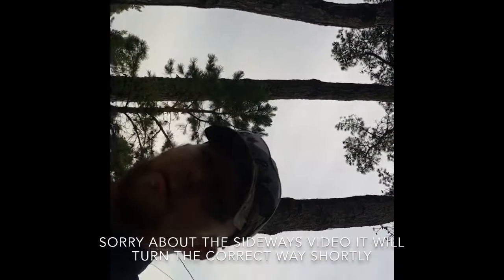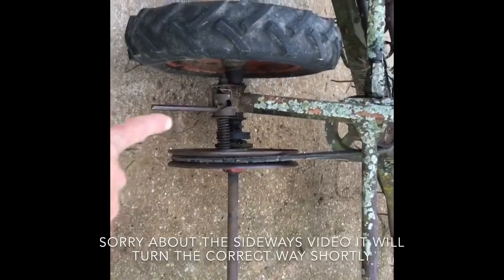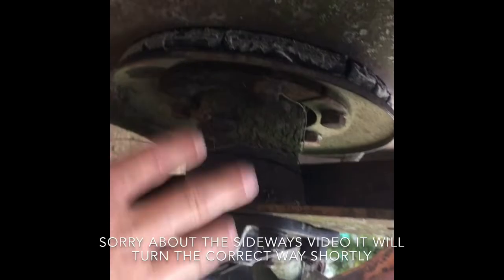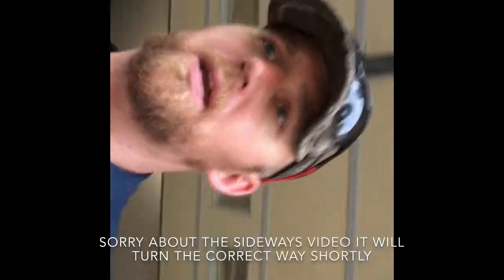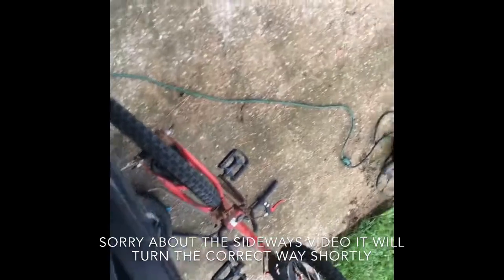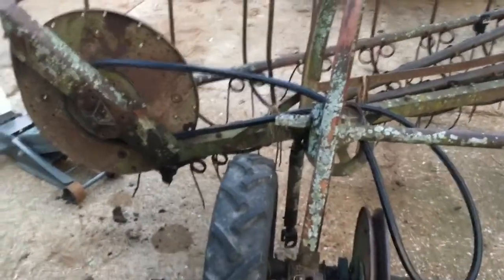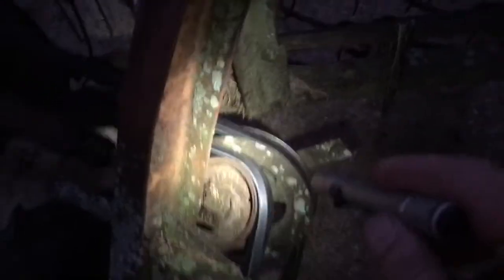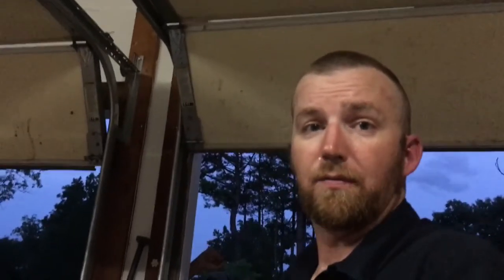New Idea 403 Hay Rake Drive Belt Replacement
Changing the tine drive belt on my New Idea 403 4 bar hay rake. The New Idea part number is 400875, and I bought it on Ebay for $62.04 with free standard shipping, and it arrived in about three days. The initial fit is a bit snug, but I have no doubt that it will loosen up with some use.

Copy and paste the link below to find the belt on Ebay: